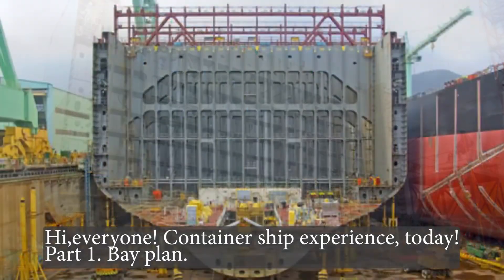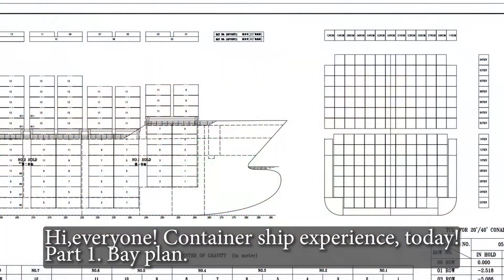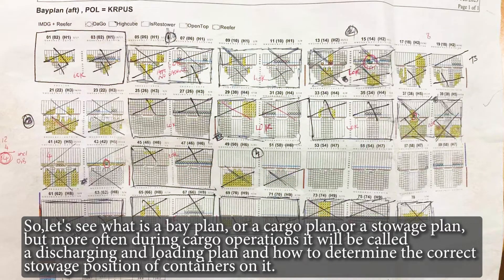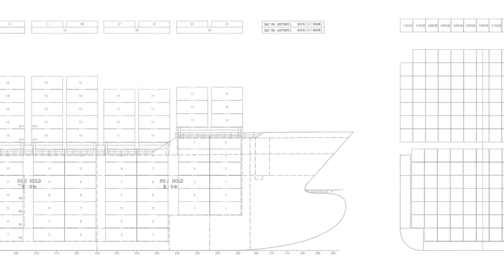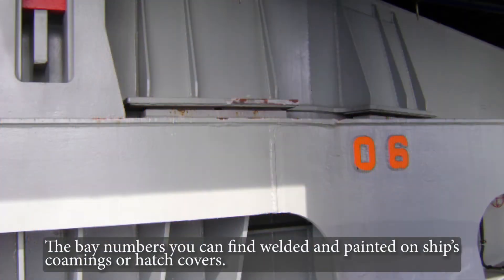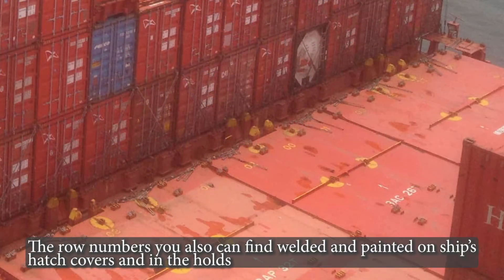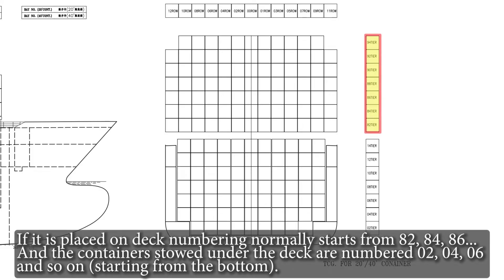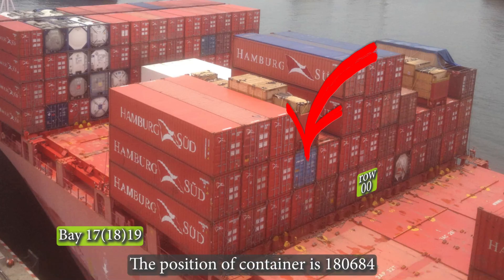BAY PLAN | CONTAINER SHIP EXPERIENCE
BAY PLAN | CONTAINER SHIP EXPERIENCE | UASUPPLY